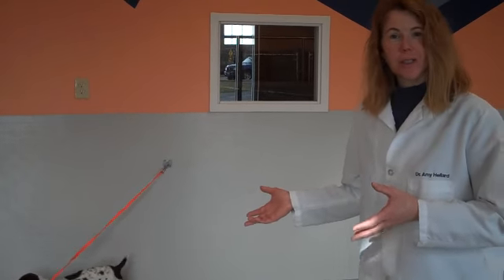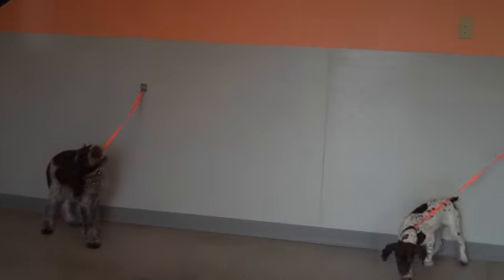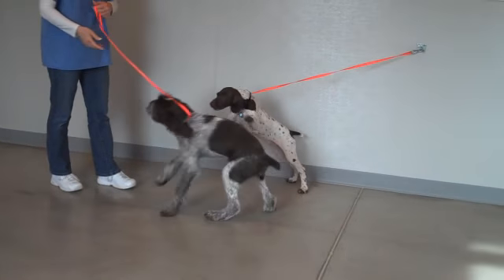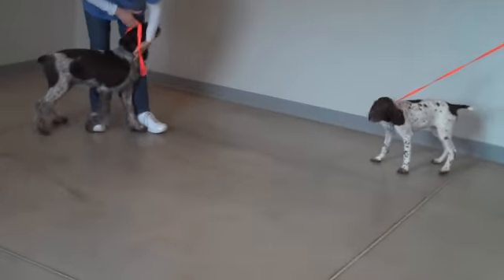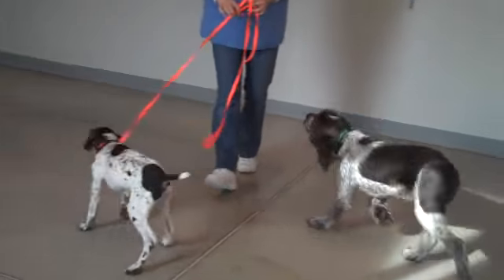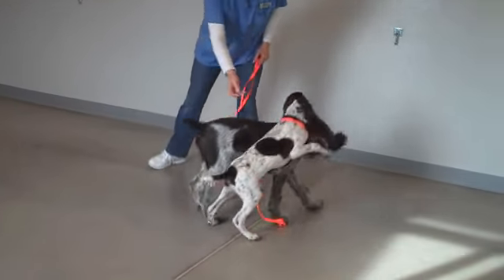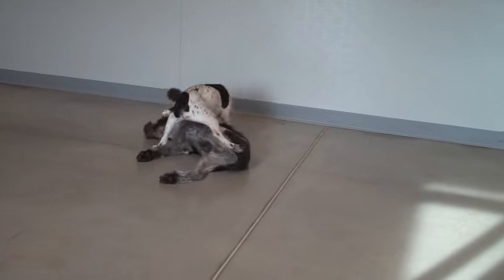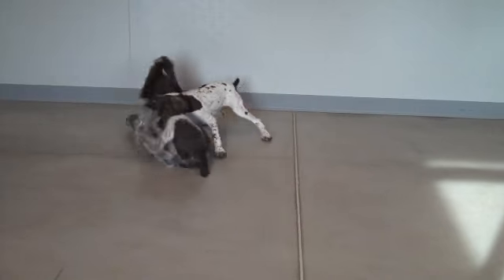Puppy socialization day care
This video is about how we introduce puppies to each other in day care.